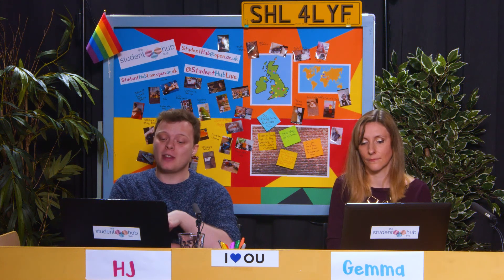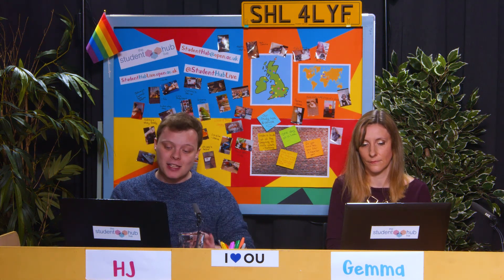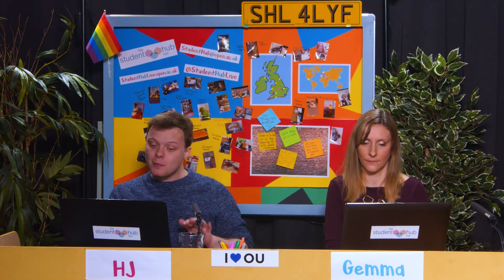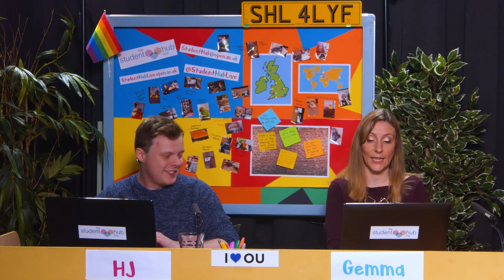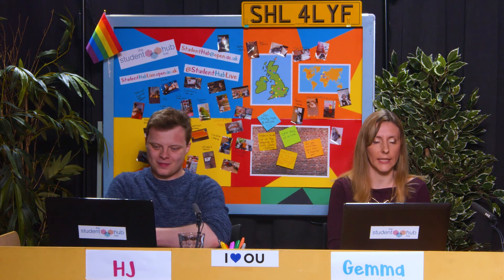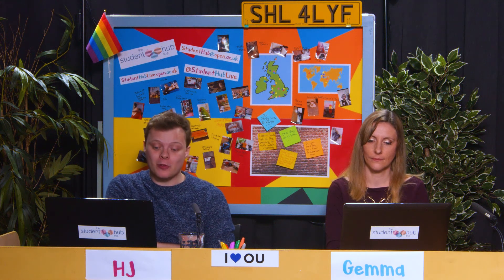What I wish I knew before I started studying STEM - The student support perspective - 01/10/2019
The Student Support Perspective. For this session, you will be hearing from three members of the Student Support Team who work with STEM students, answering their queries and assisting with any study-related challenges. In their contact with students, they often notice similar reoccurring themes that crop up. In this session, they would like to address these and give STEM students some helpful tips so they know what to expect when studying with the OU and what the Student Support Team can do to help.